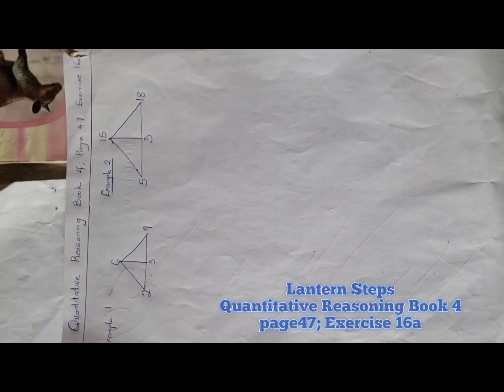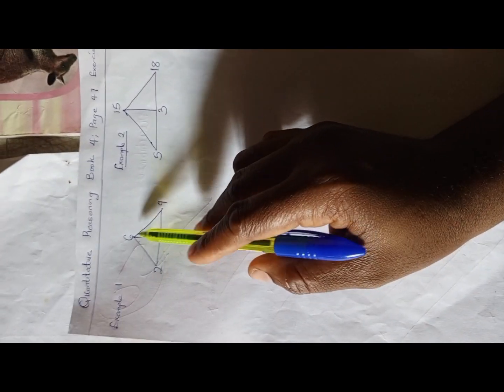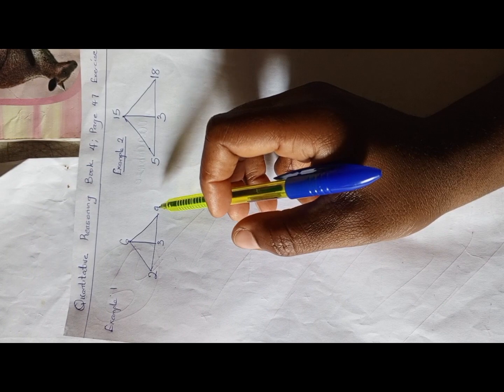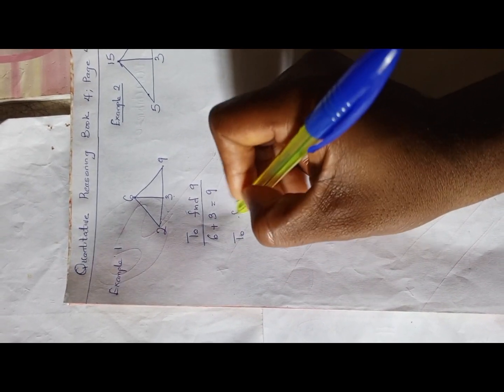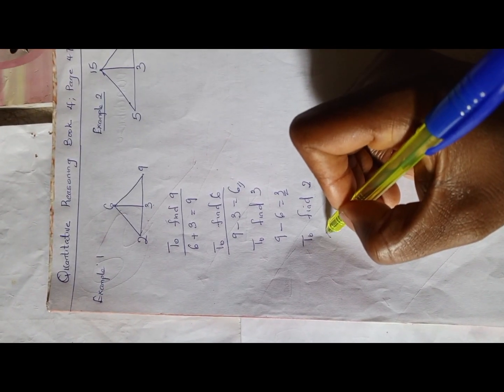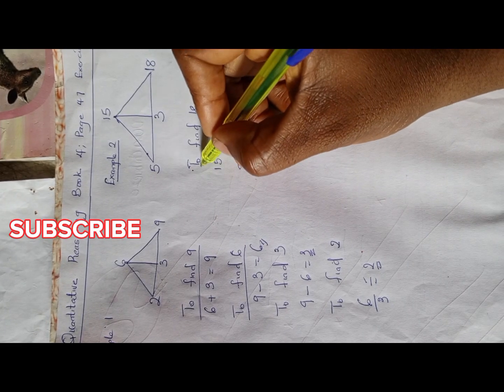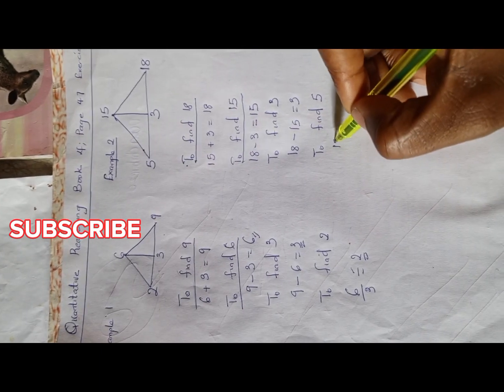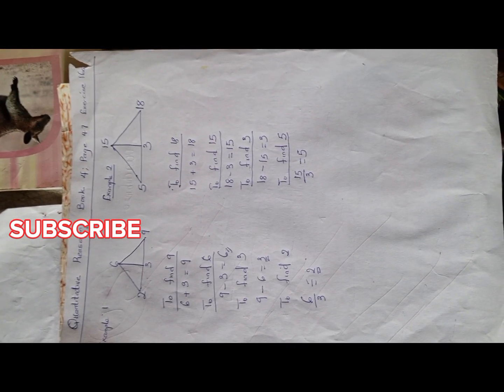Quantitative Reasoning Solutions for Primary|Lantern Steps Quantitative Reasoning examples Book 4